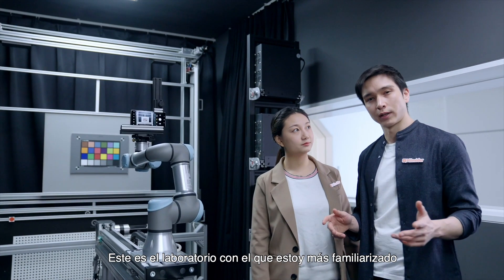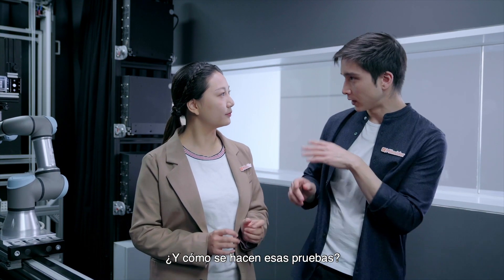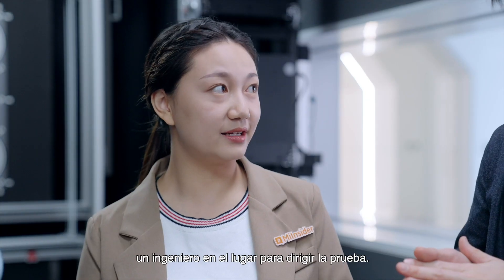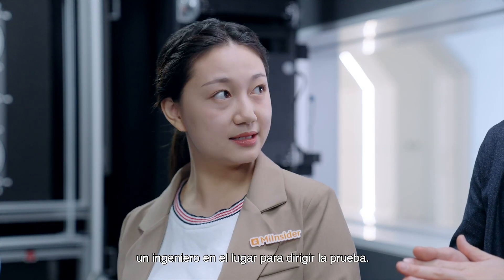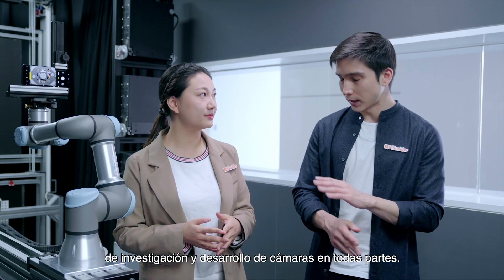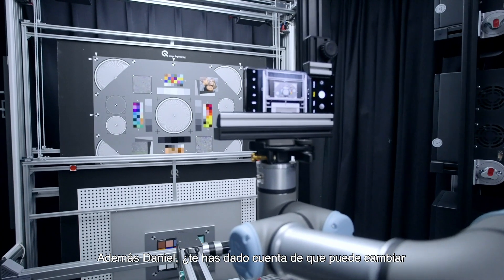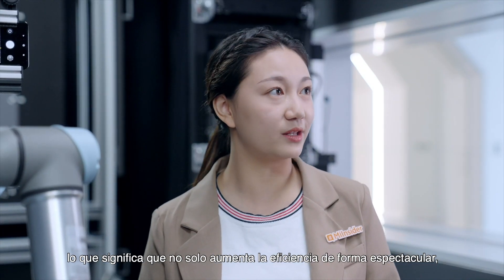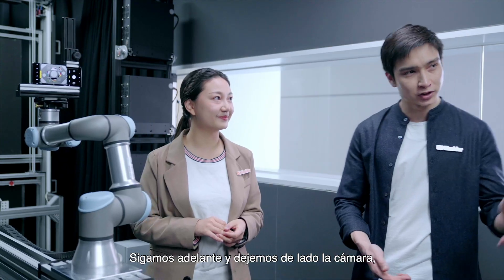Laboratorio de cámaras de Xiaomi. Mi Insider.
Acompáñanos en un recorrido único en ElLabTourdelMartes, conoce todo lo que hay en el interior del laboratorio de cámaras de Xiaomi y descubre todas las novedades detrás de cada cámara de los nuevos smartphones de 2021.